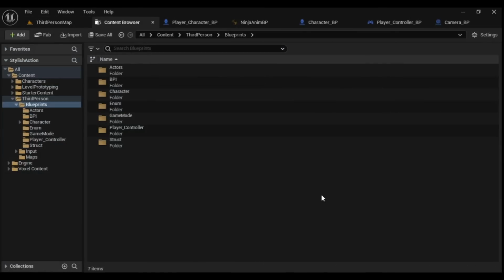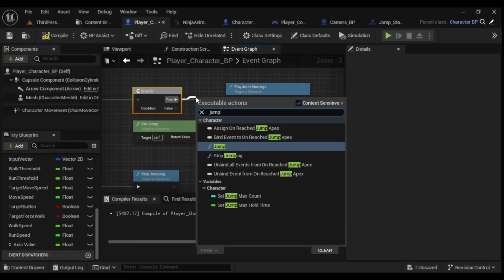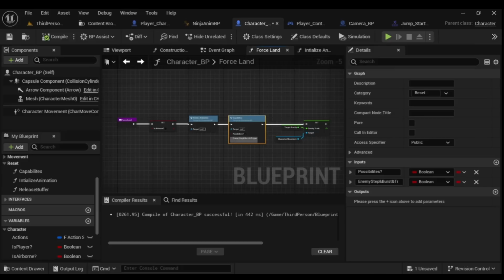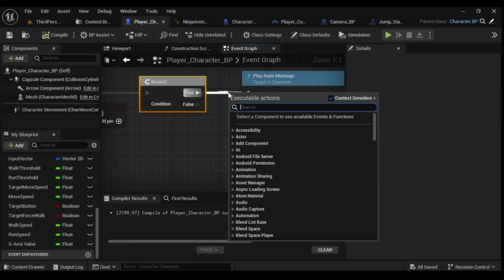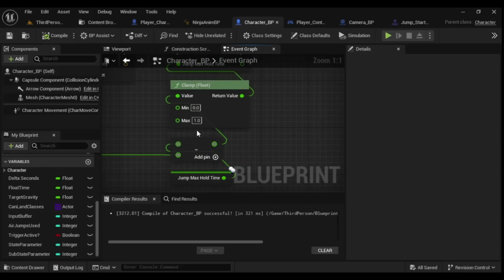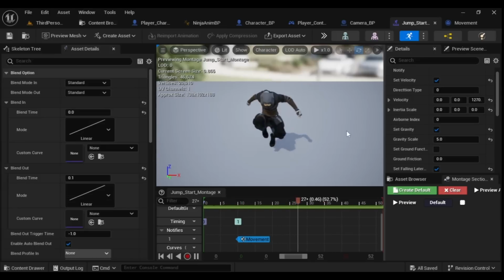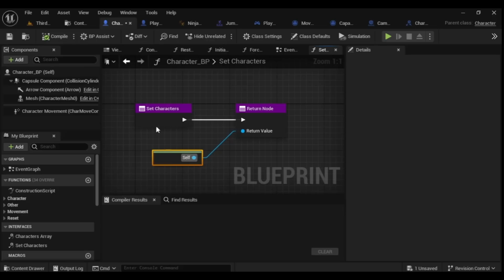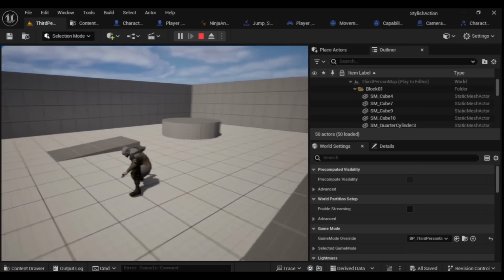Unreal Engine | Devil May Cry Style | Tutorial 4 - Jump Physics Deep Dive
The complex and satisfying jump physics of Devil May Cry are broken down and explained in detail. Learn how to implement Devil May Cry-style jump mechanics into your own Unreal Engine projects, enhancing your game's movement and feel. If you have questions, by all means, please write them down in the comment section below. I appreciate it if you be more respectful of these comments. I hope you learn something. ;).

Pierre-André Mathieu
Devil May Cry Style
Unreal Engine